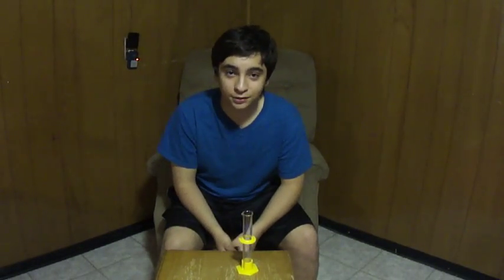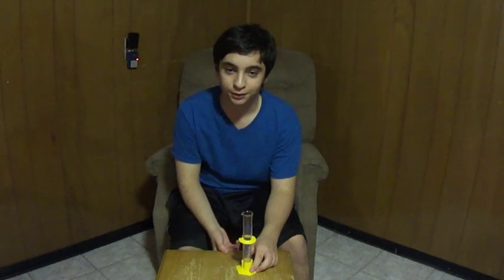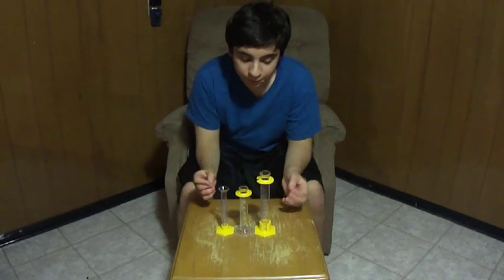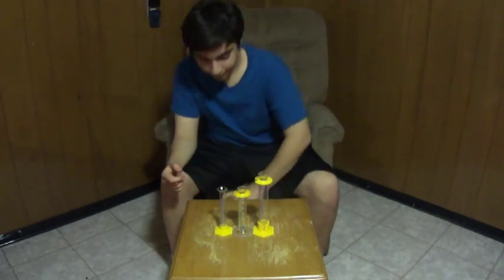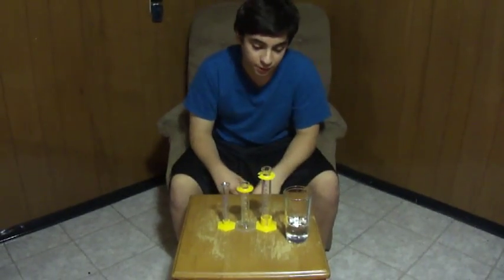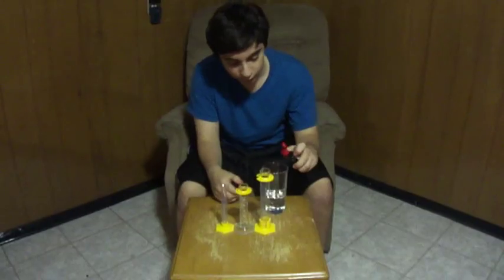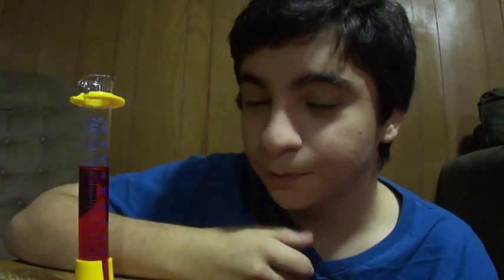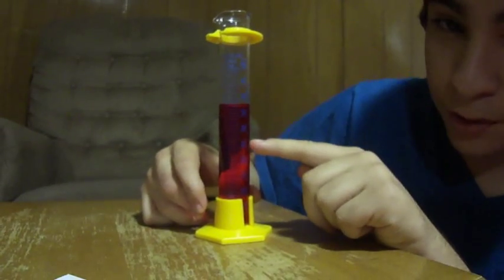How to Use A Graduated Cylinder